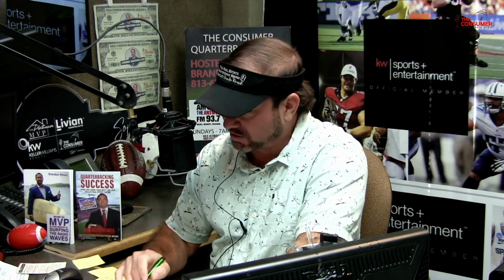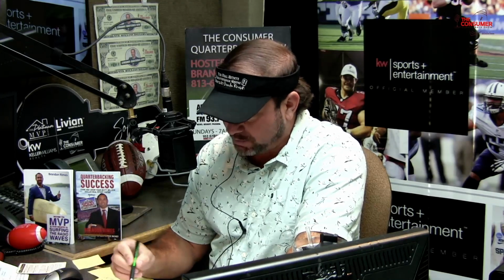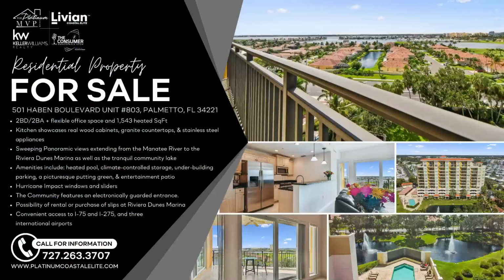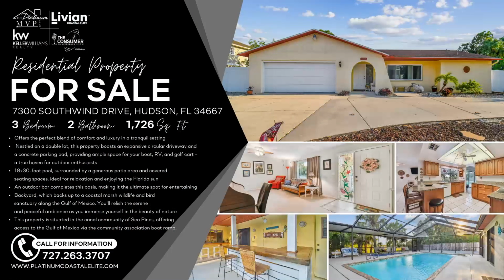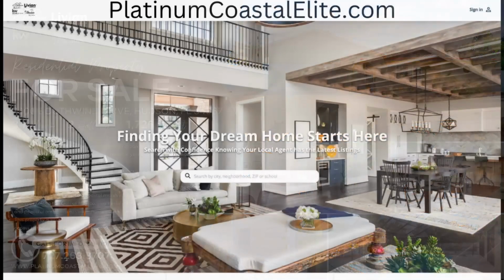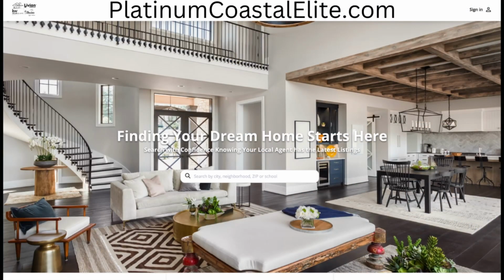The Consumer Quarterback Show - Bruce Woodburn Crosscountry Mortgage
On this episode of The Consumer Quarterback Show Brandon is joined by Bruce Woodburn of Crosscountry Mortgage. As one of Central Florida’s top mortgage originators, Bruce Woodburn has helped his clients achieve their homeownership dreams for over 33 years. Bruce was voted as the Top 1% Mortgage Lender in Central Florida four years in a row by Orlando Magazine & Five Star Awards (2010, 2011, 2012 & 2013). Bruce has achieved prestigious Triple Crown status three years in a row during his career, ranking #1 in annual loan volume, loans funded and purchase transactions funded.

Brandon Rimes
The Platinum MVP Team
at Keller Williams Realty

30522 US Hwy 19 N Ste. 107

Brandon Rimes and his expert team share their professional passion for helping others succeed through their extensive knowledge of real estate, credit, finance, estate & tax planning health & wellness, nutrition management, recreation, small business planning and a number of professional fields to help you with financial issues! Our team prides ourselves on being a consumer advocate, offering free resources to help you live a better life.